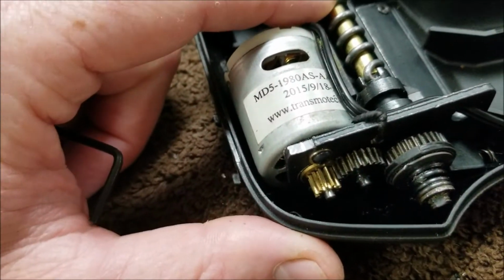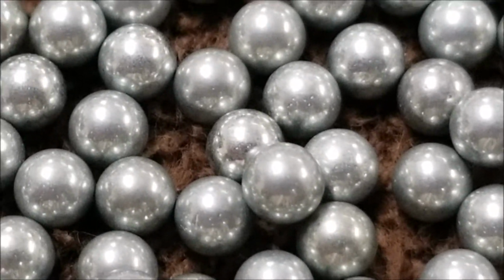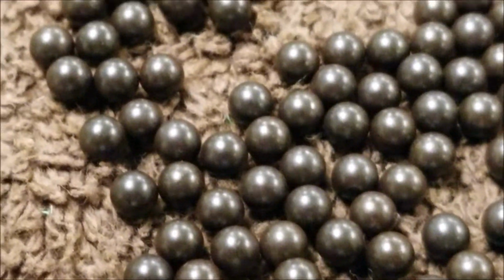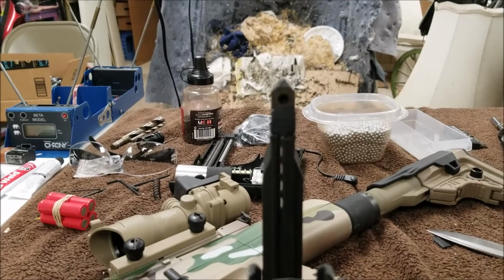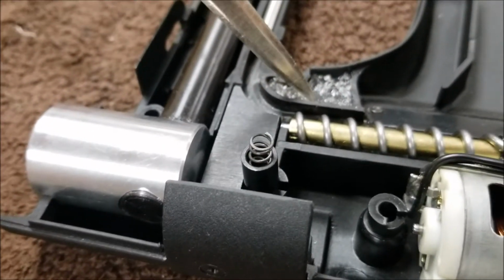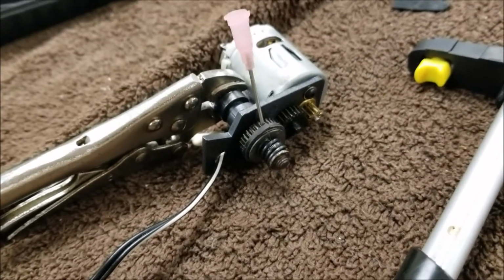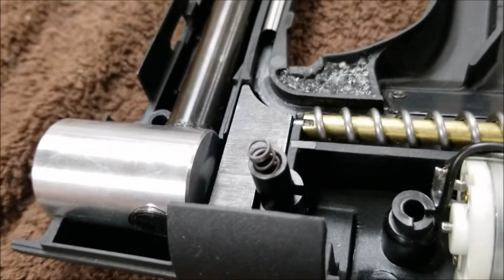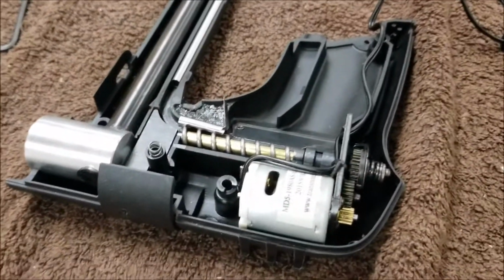All You Never Wanted To Know About Jam's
A detailed look at Superbird jam's, and how to fix them.